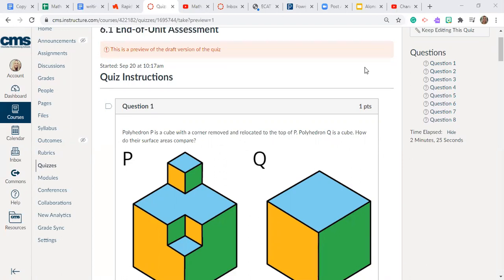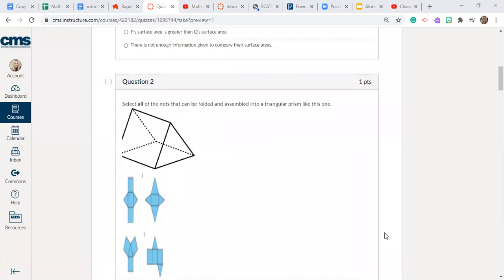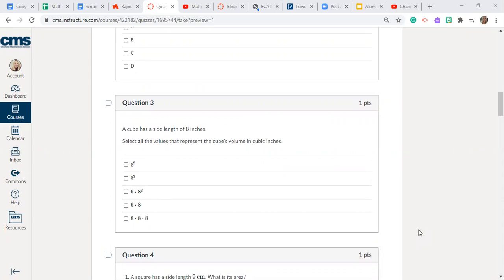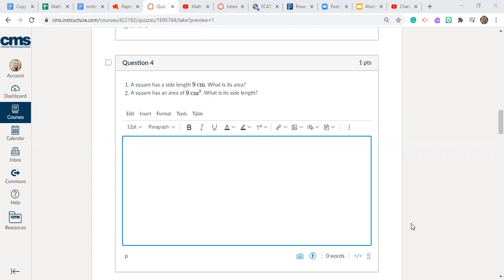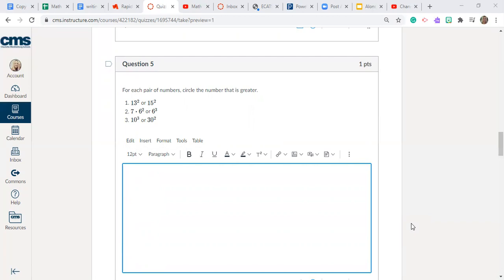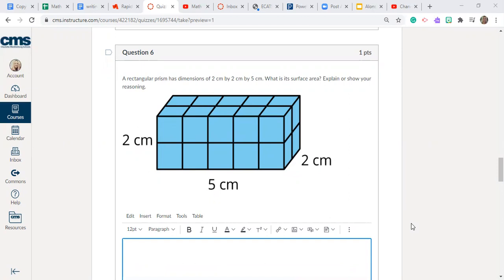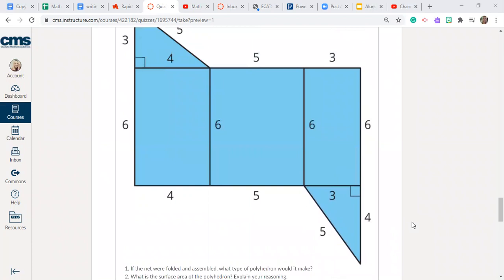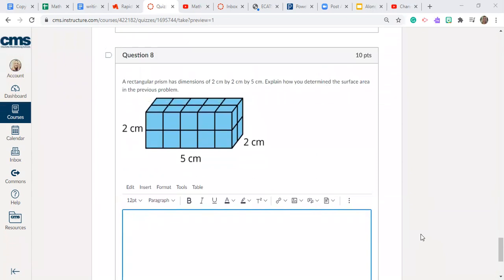End of Unit 1 Test- Read Aloud